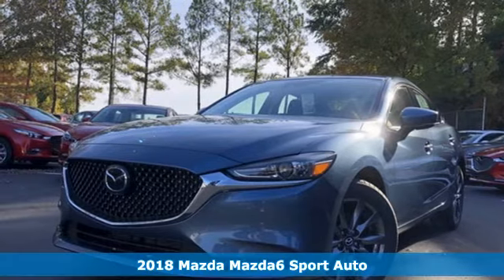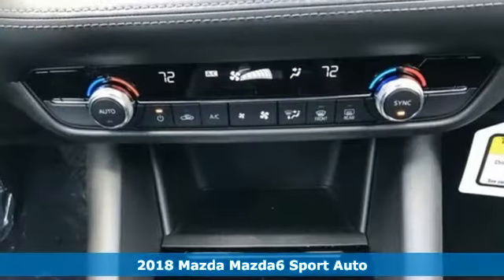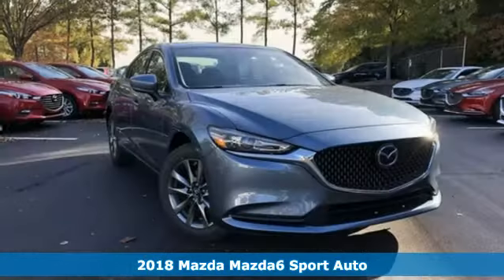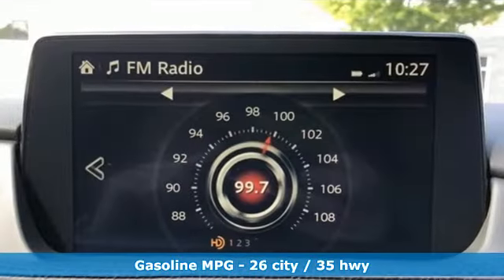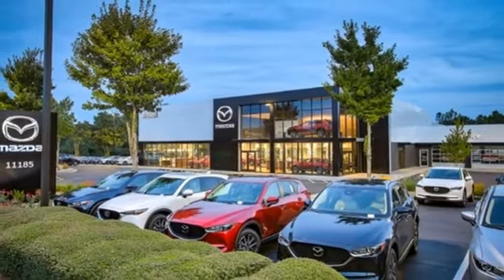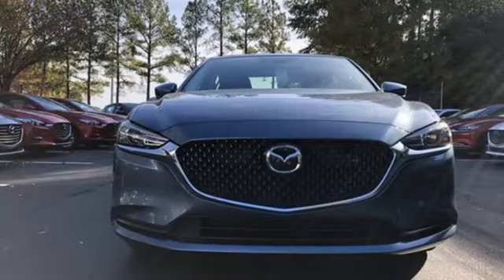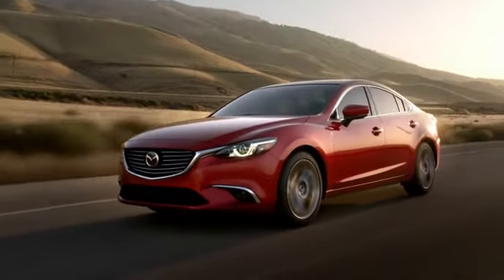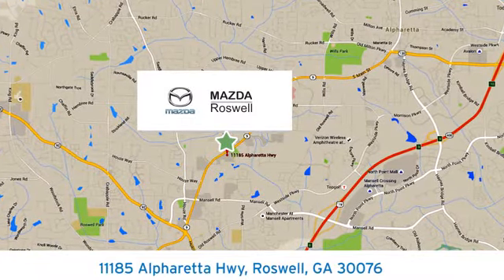New 2018 Mazda Mazda6 Roswell GA Atlanta, GA #326962 - SOLD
Year: 2018
Make: Mazda
Model: Mazda6
Trim: Sport
Engine: 2.5L 4-Cylinder
Transmission: Automatic
Color: Blue
Interior: Black
Stock #: 326962
VIN: JM1GL1UM3J1326962

Address:
11185 Alpharetta Hwy